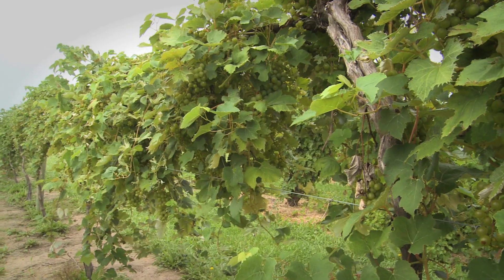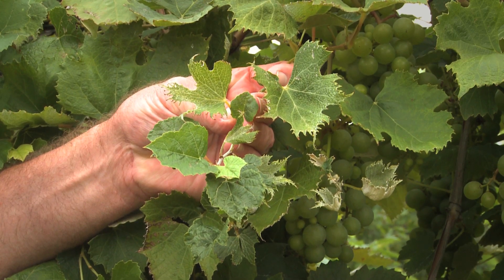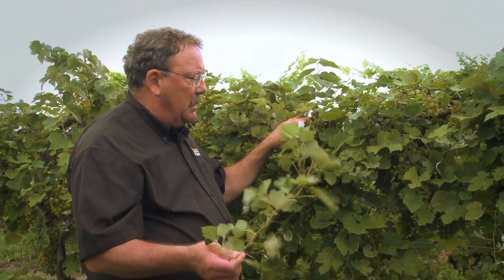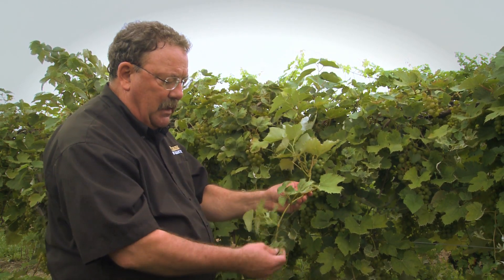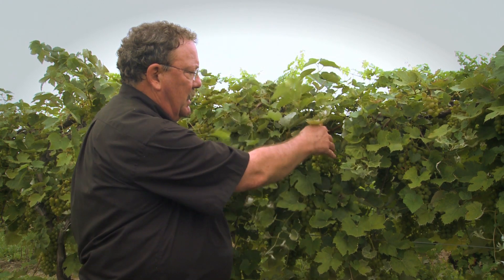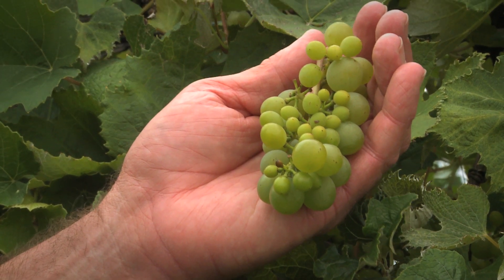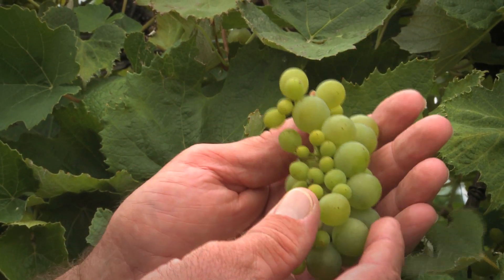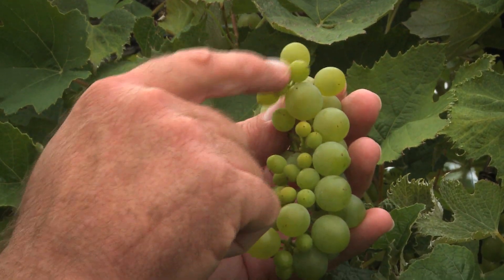Through the Grapevine: Drift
Purdue viticulture specialist Bruce Bordelon discusses drift, the aerial migration of herbicides from crop fields to highly sensitive vineyards.